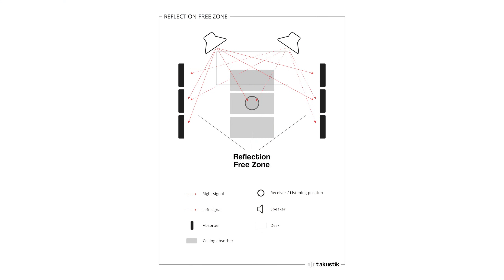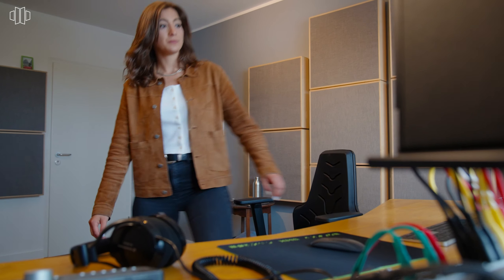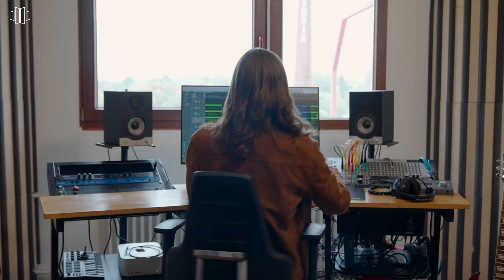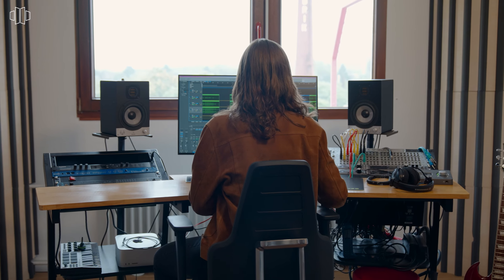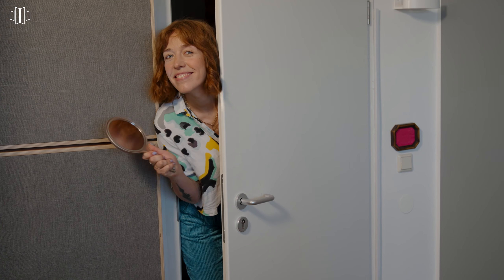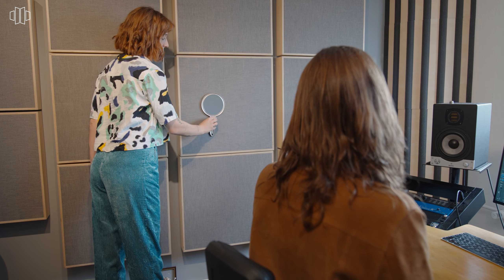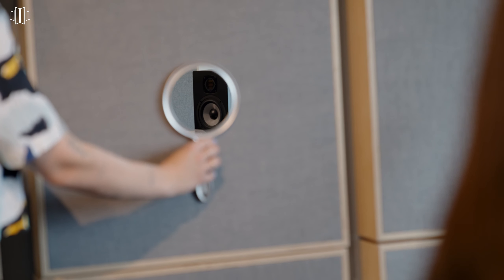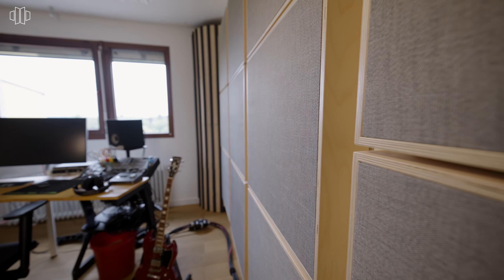Sound & Sound Reflections | Knowledge | t.akustik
Fancy a little lesson in sound and sound reflections? In this video, Victoria explains terms like sound in general, first reflection point, echoes, and how to treat them acoustically 🤘🤓

00:00 : Intro
00:20 : Early reflections
02:10 : First reflection point
03:27 : Outro

Are you in need of any room treatment?

Share Your Installation with us!